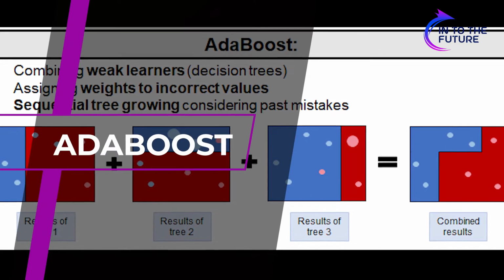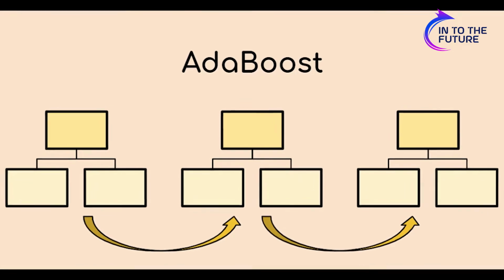Quick Guide For Boosting Model Machine Learning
BOOSTING MODEL MACHINE LEARNING Tutorials. Boosting machine learning is the combination of  a multiple weak learners to strong learners. The strategy of what is boosting in machine learning is to learn many weak classifiers and combine them in some way. The boosting algorithm assesses model predictions and increases the weight of samples with more significant error. A quick guide tutorial for a boosting algorithm explained in machine learning is to boost accuracy of predictive models.  This video highlights more information.

According to research by Gartner, only 20% of analytics insights will deliver business outcomes in 2022. That is because businesses are not building high-quality predictive models. But, what are the possibilities of clean data, and how does boosting models in machine learning play a role? We will present all of this in today’s video. Let us get started.

Boosting machine learning is the combination of  a multiple weak learners to strong learners. The strategy of what is boosting in machine learning is to learn many weak classifiers and combine them in some way. The boosting algorithm assesses model predictions and increases the weight of samples with more significant error. A quick guide tutorial for a boosting algorithm explained in machine learning is to boost accuracy of predictive models.  This video highlights more information.

Timestamps
00:00 Introduction
01:15 Linear Approach
02:24 AdaBoost
02:58 Gradient Boosting
03:41 XGboost
05:04 Card: What is UNSUPERVISED LEARNING: Machine-learning Tutorial?